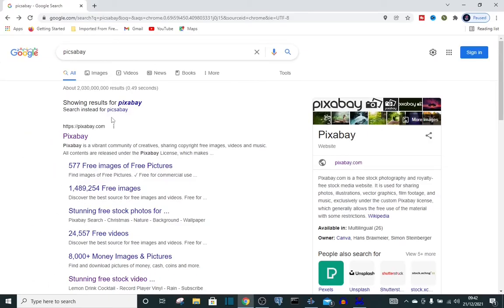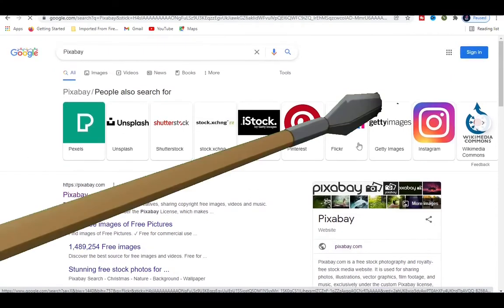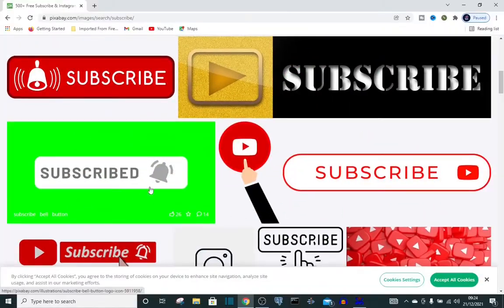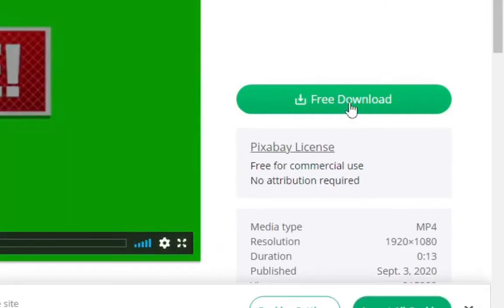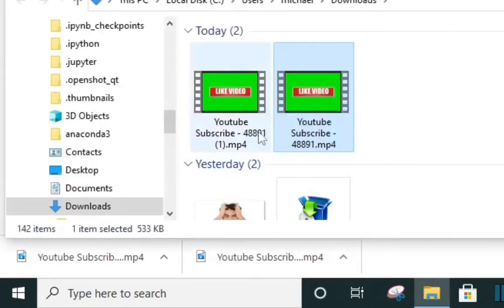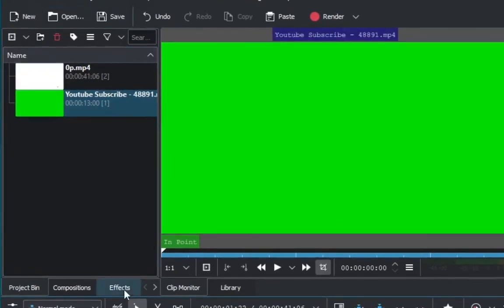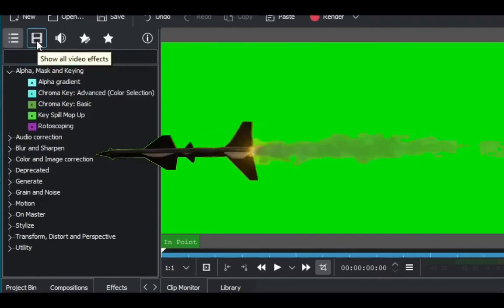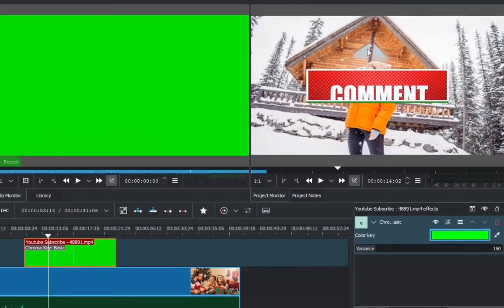How to Use Green Screen on Kdenlive | HOW TO MAKE SUBSCRIBE BUTTON 2022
green screen , chroma key,green screen tutorial green screen, green screen video Download Gratis Subscribe Button for YouTube Content green screen subscribe,subscribe green screen,animated green screen,how to make animates subscribe button green screen,how to put green screen

00:00 kdenlive,
01:00 green screen
02:00 chroma key
03:00 green screen tutorial